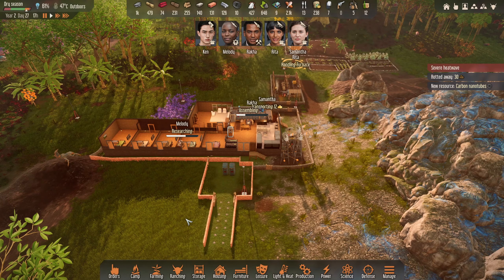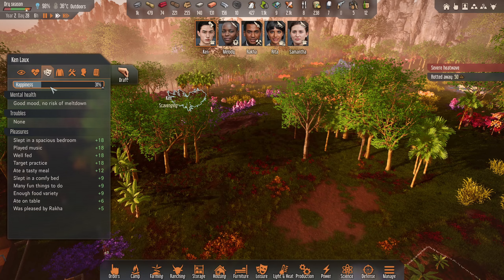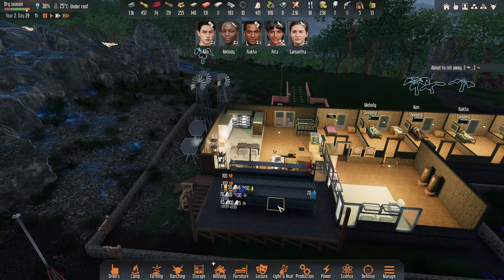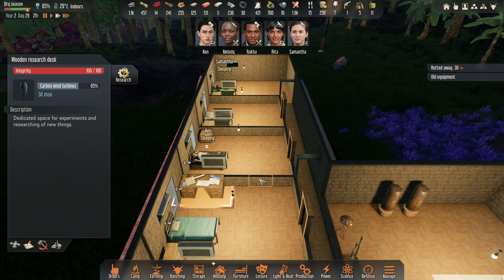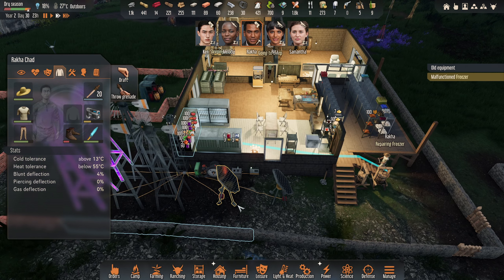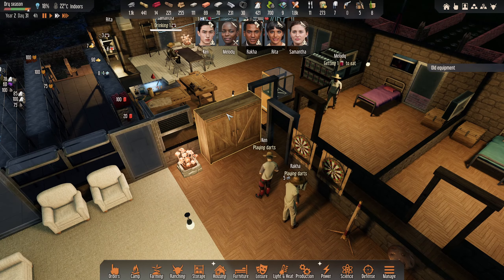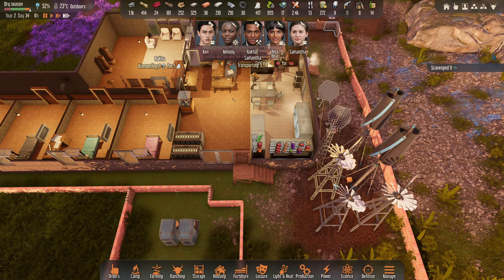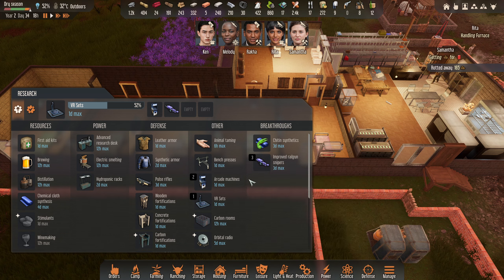CRAFTING FUEL AND CARBON WIND TURBINES | Stranded: Alien Dawn Gameplay | S2 11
Working on fuel mixing to replenish our stocks so we can print carbon nanotubes for crafting. We finally have a 2.0 laser pistol and have found a damaged railgun sniper so should be able to work on better weapons next.   My second series of Stranded: Alien Dawn, recorded August 9th, 2023.